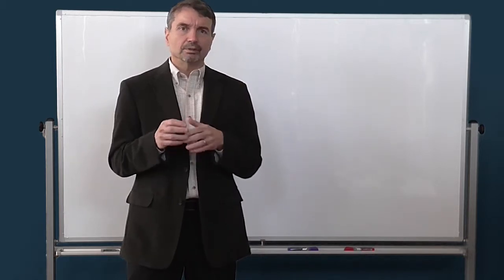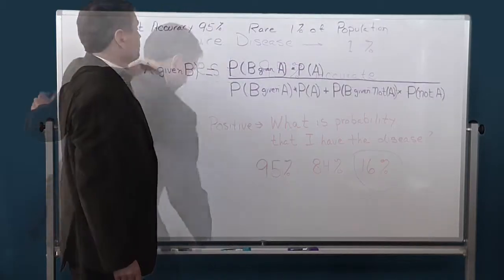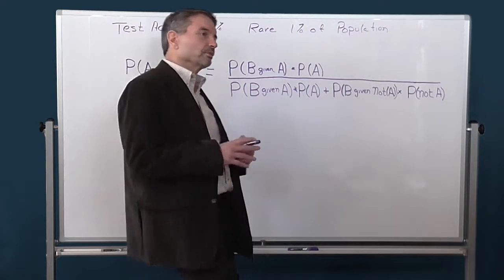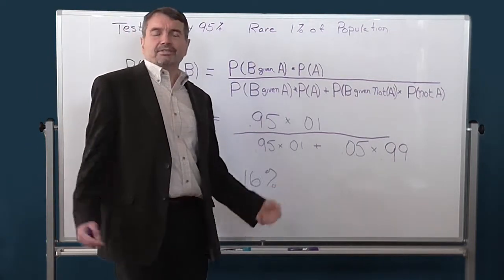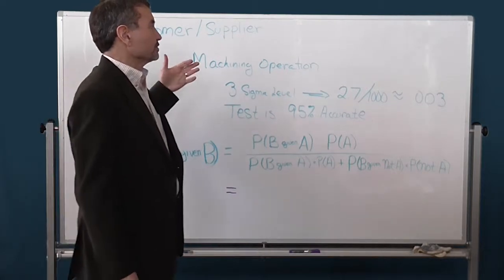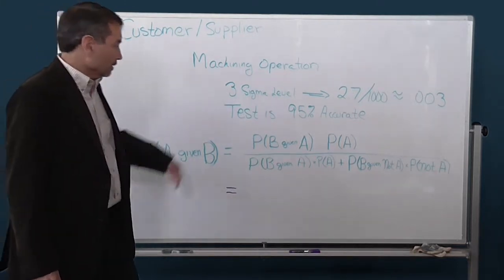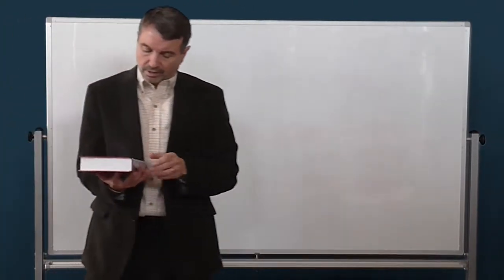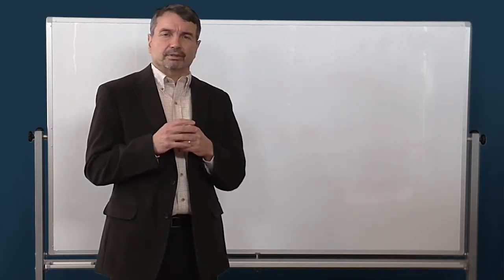Bayes’ Theorem Explained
Bayes’ theorem is a statistical method for calculating conditional probabilities. It says the probability of an event is affected by how probable the event is and the accuracy of the instrument used to measure it. Author William Hooper wrote about Ba